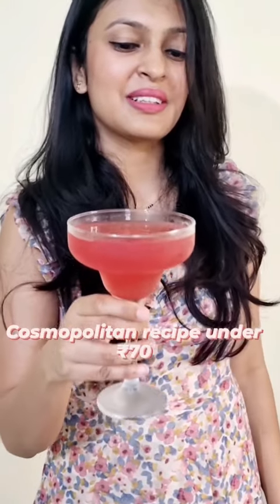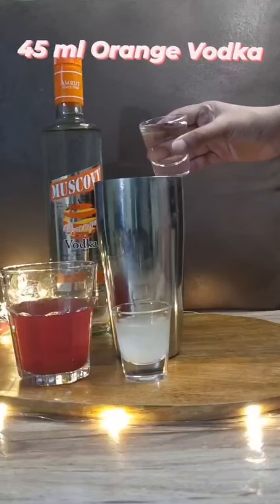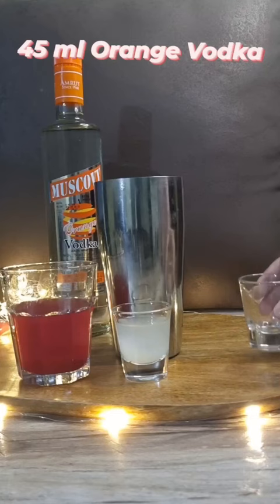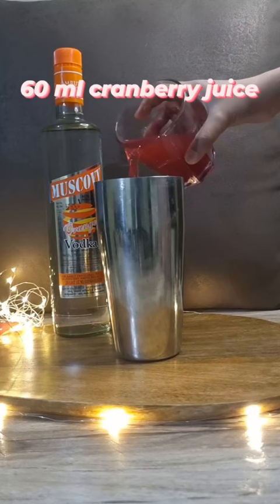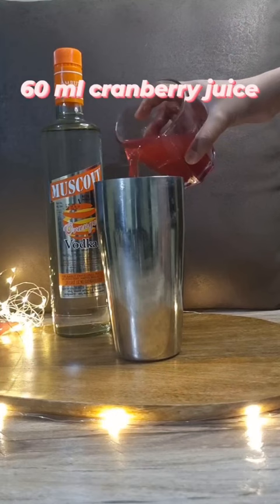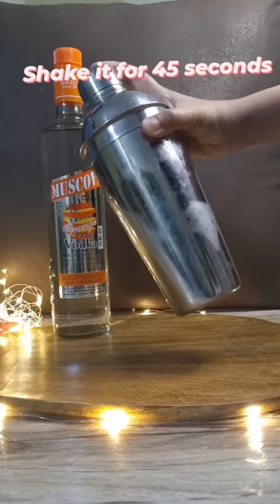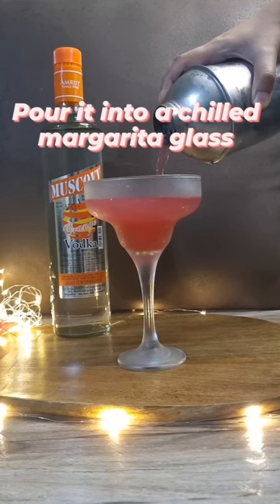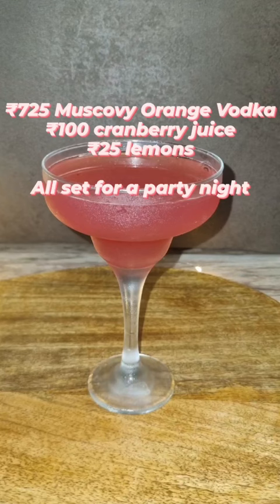Cosmopolitan Under ₹70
Cosmopolitan Under ₹70 per serving
For 12 servings costing:
₹725 Muscovy Orange Vodka
₹100 cranberry juice